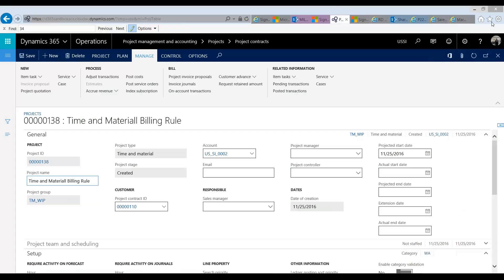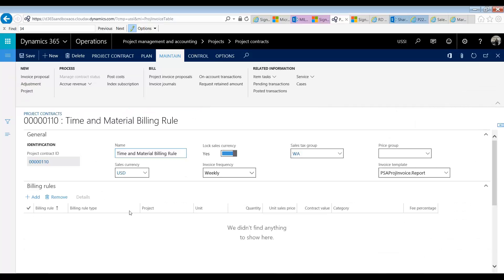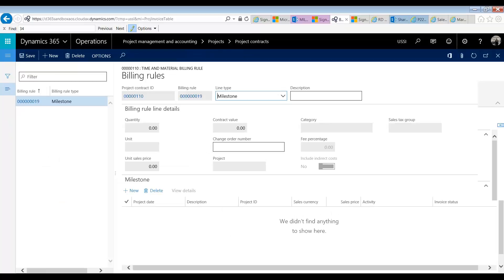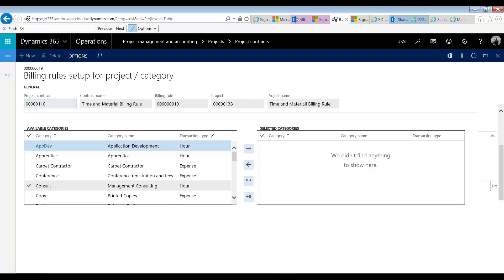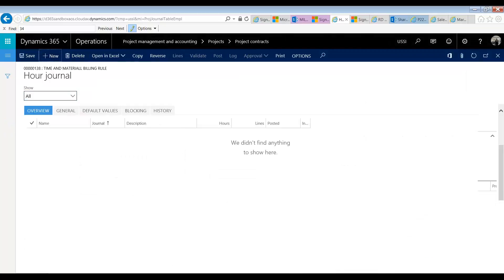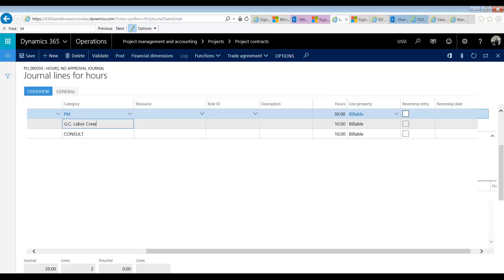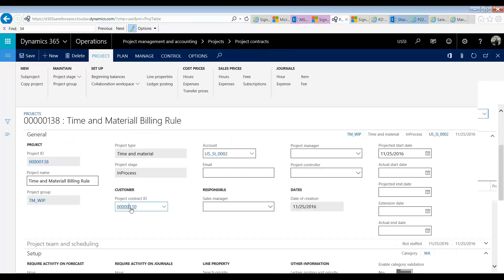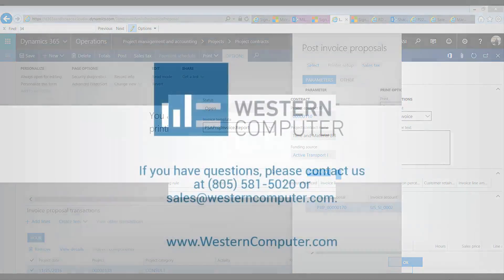Dynamics 365 for Operations: Time & Material Billing Rule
Watch this short video to learn about the time & material billing rule in Dynamics 365 for Finance and Operations from the experts at Western Computer.